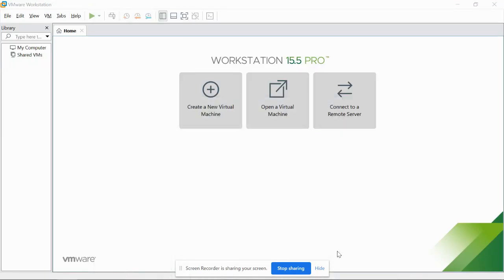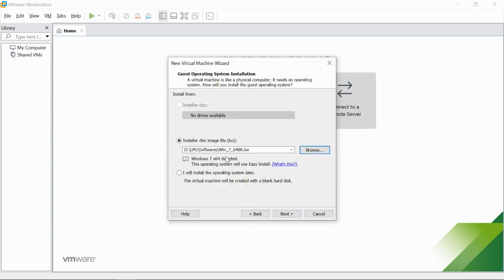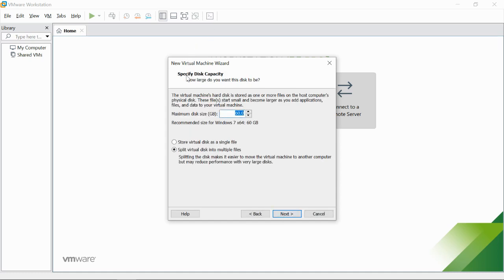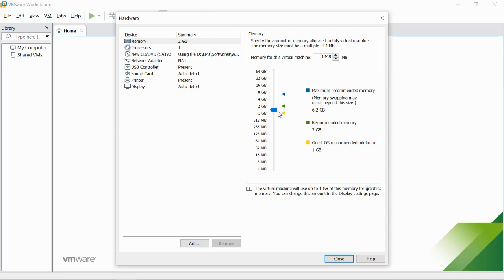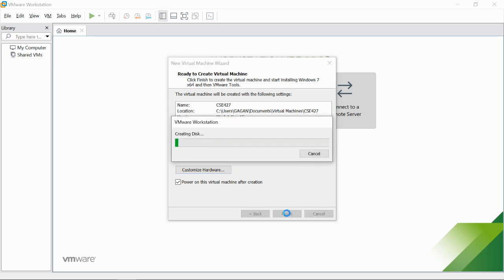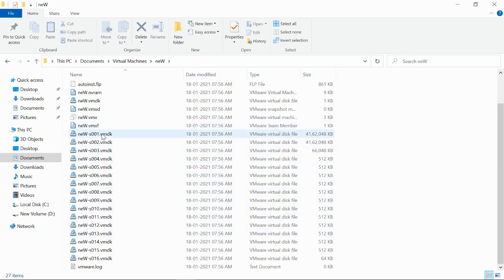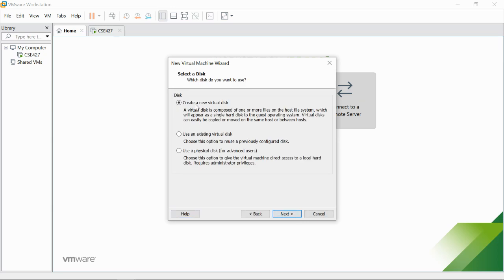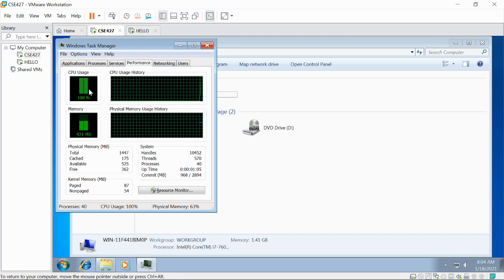Virtual machine creation on VMware Workstation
The process of creating a virtual machine on Vmware workstation is shared in the video.